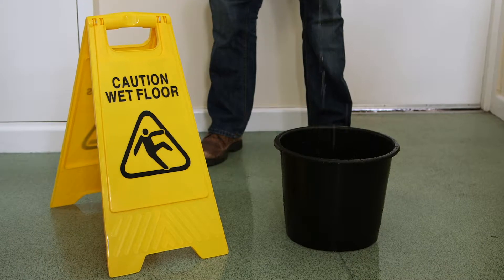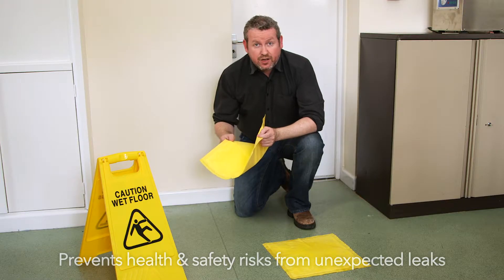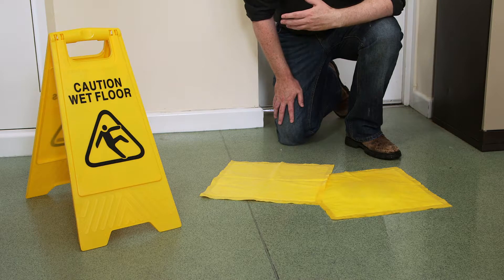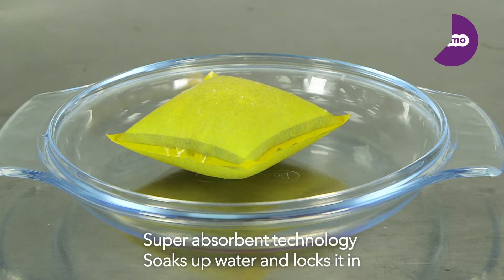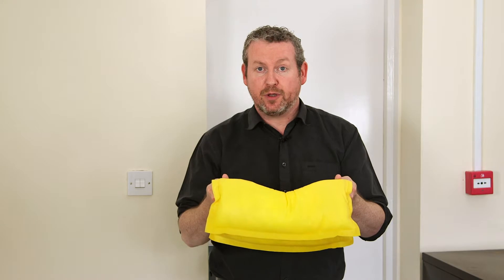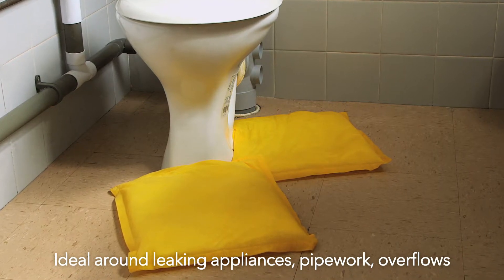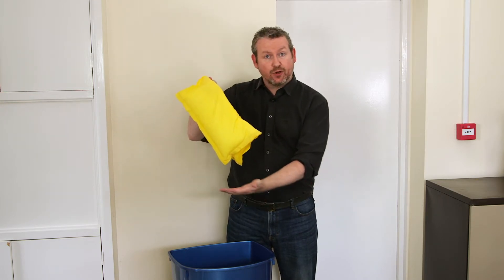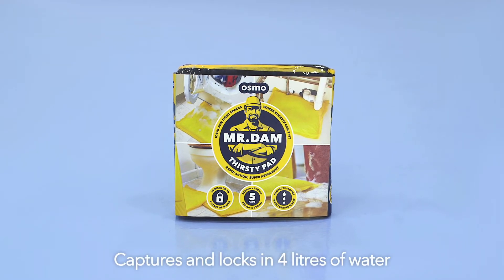Osmo Thirsty Pad